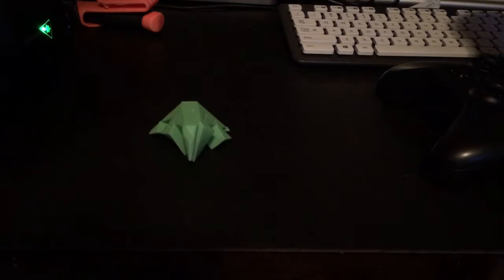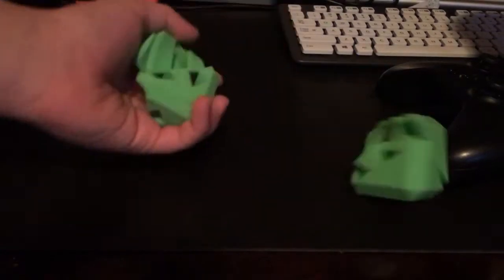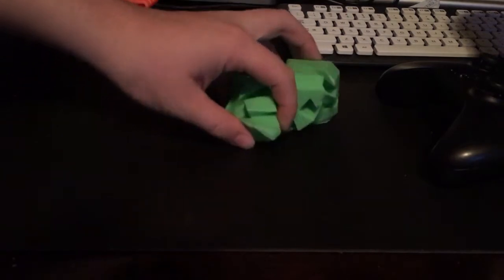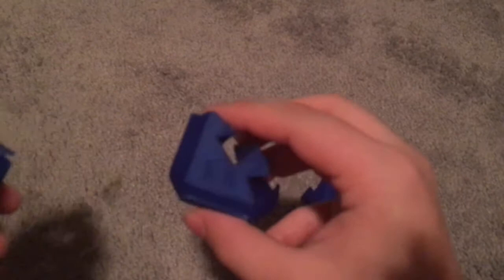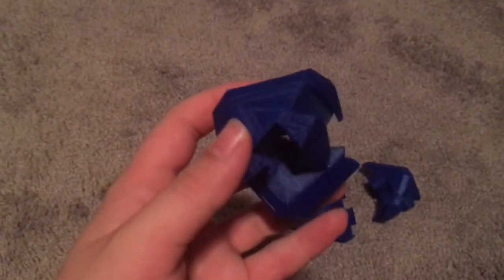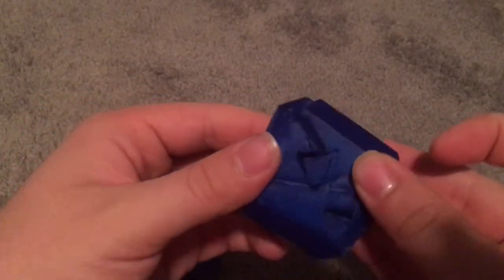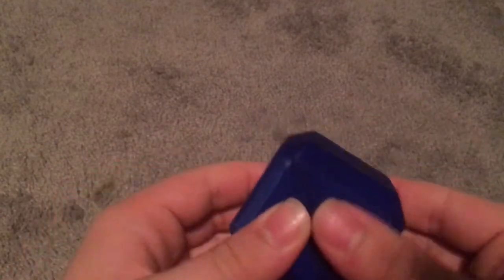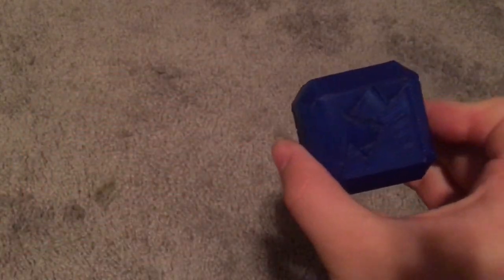3D Printing and Solving Maker’s Muse Puzzle Cube!!!!!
So in this video I 3d print and solve Maker’s Muses puzzle box.